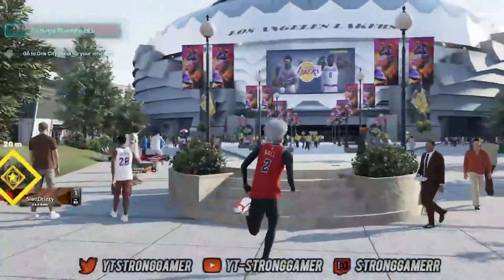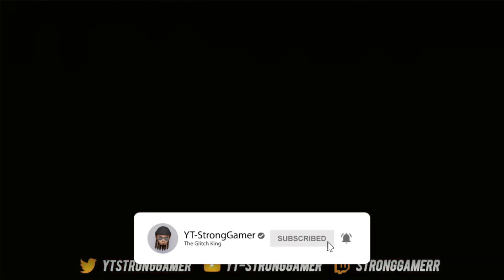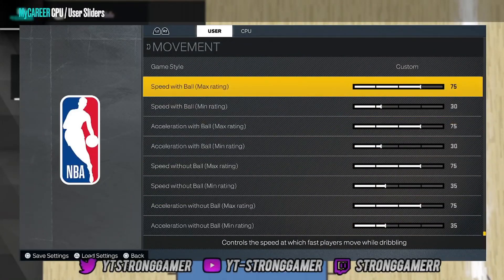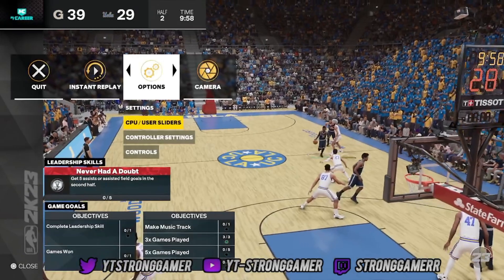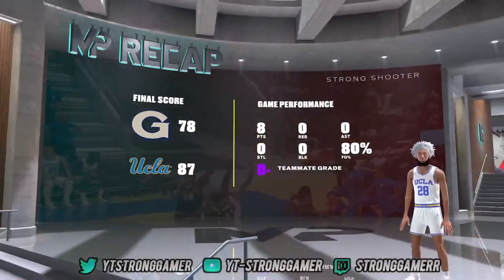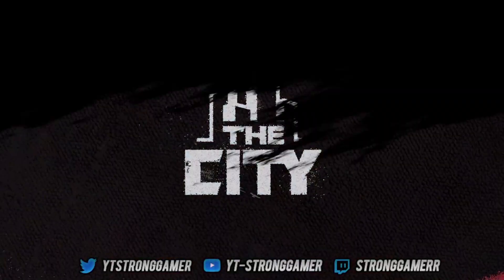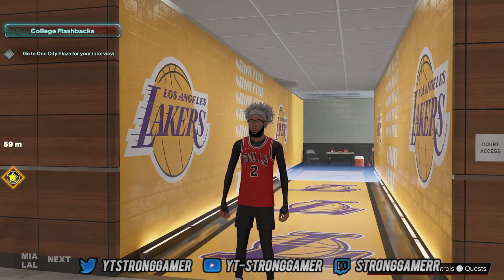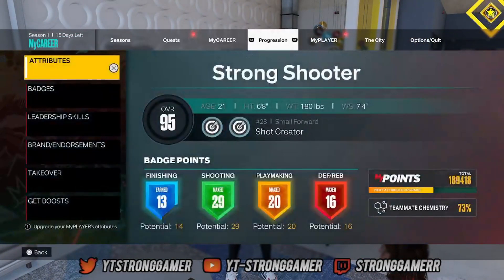NBA2K23 UPDATED BADGE GLITCH 100 GAME SLIDER GLITCH AFTER PATCH 1.07 XBOX AND PS5 UNLIMTED COLLEGE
DEMIGOD BADGE GLITCH NBA2K23! 100 GAME SLIDER GLITCH THAT TRANSFER TO NBA 2K23 BADGE GLITCH UPDATED!